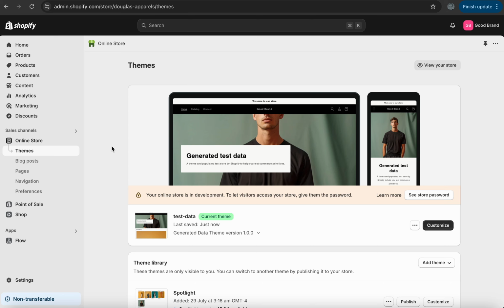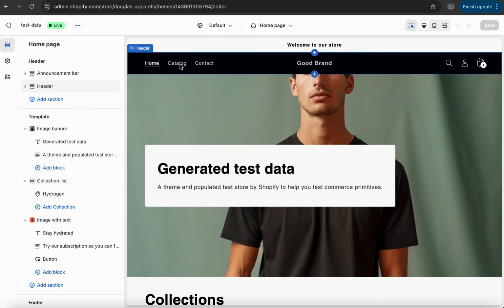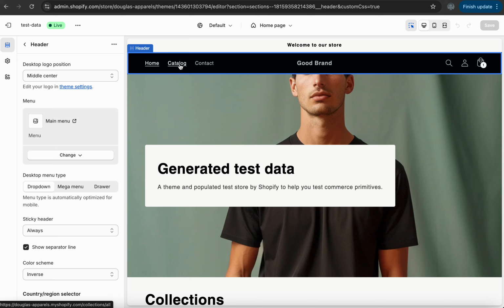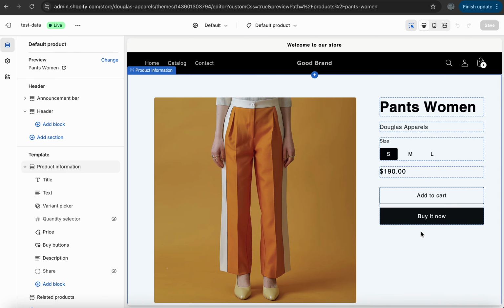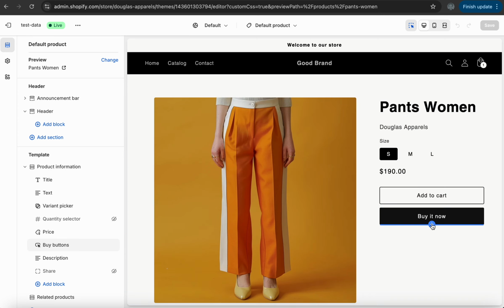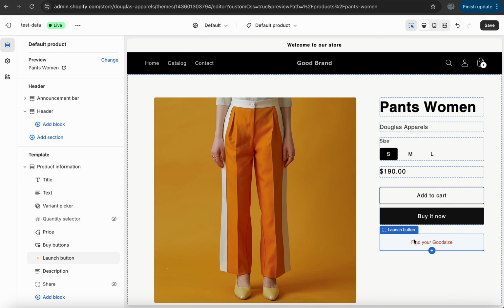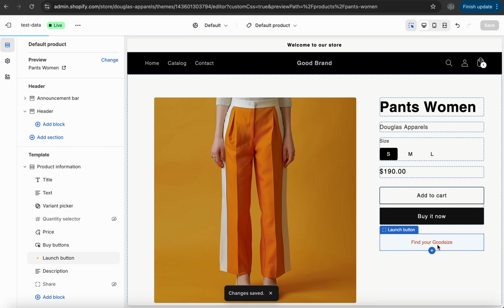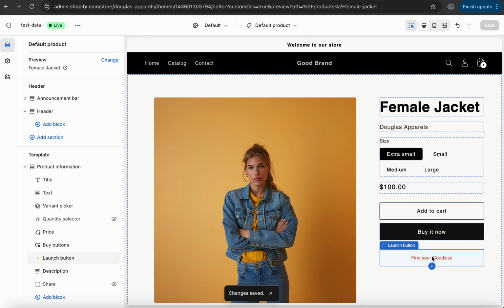Add Goodsize Button to your Store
This video will help you with instructions on how to install the Goodsize app Button to your Store.